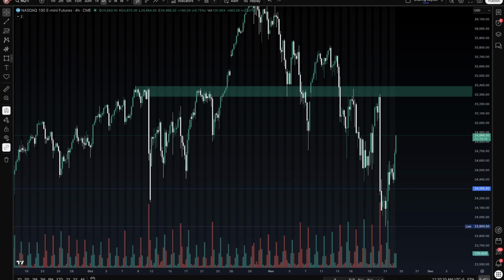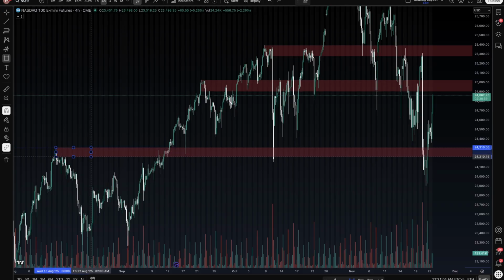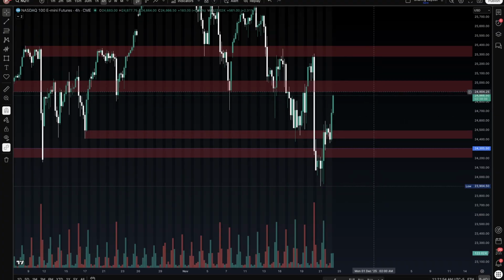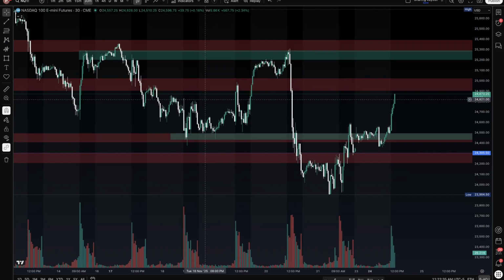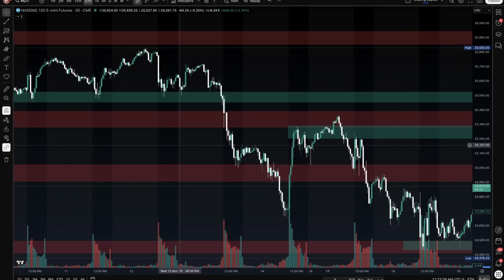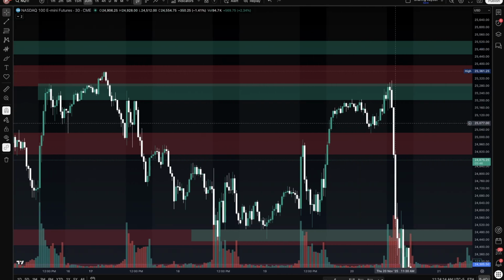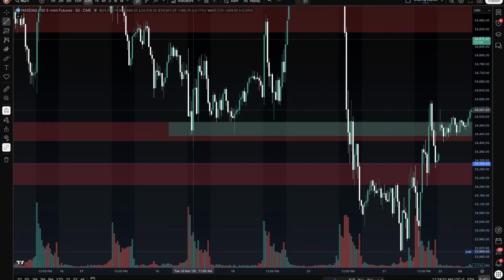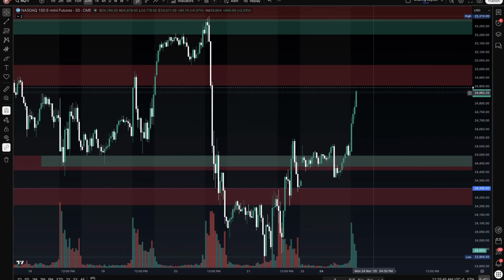Trading Supply and Demand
How to draw and use Supply and Demand to capture big moves while minimizing risk.